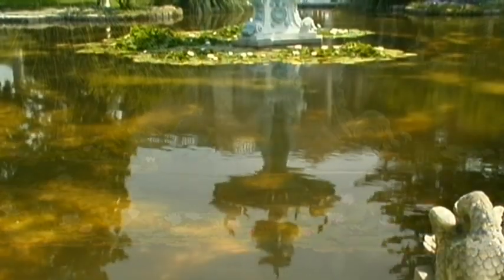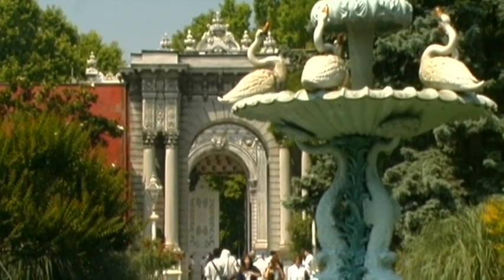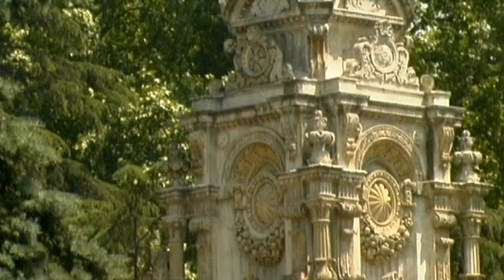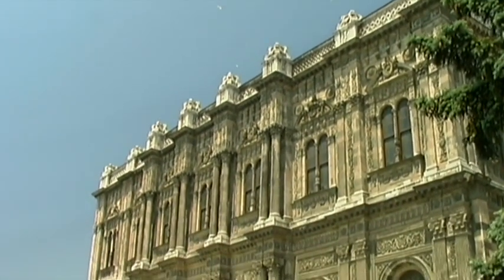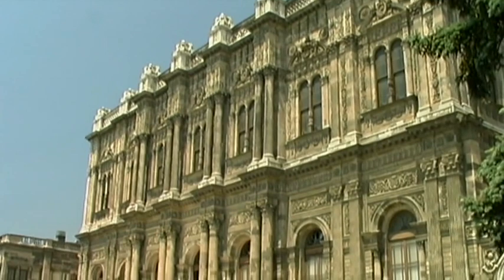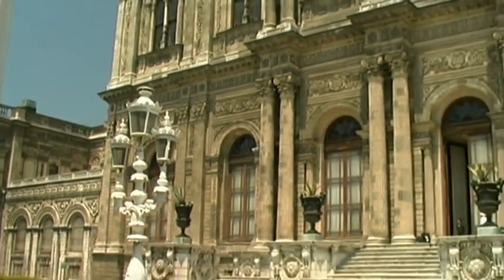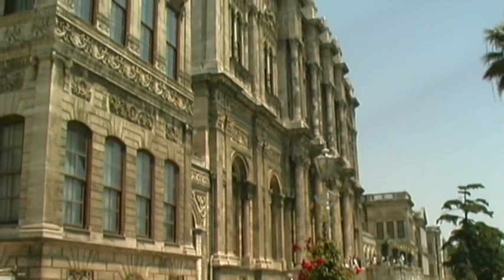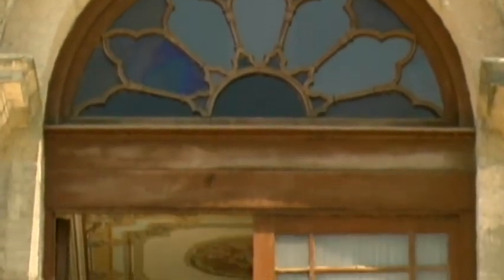Dolmabahce Vacation Travel Video Guide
Travel video about destination Dolmabahce in Turkey.
Built in the middle of the 19th century and set on the beautiful shores of the Bosporus, the Dolmabahce Palace shines out in its old splendour, the third sultan's palace of Istanbul, its royal buildings are considered to be the most beautiful examples of Osmanic architecture.The Turkish architect, Kabaret Balian and his son, Nikogos, were encouraged to indulge themselves both financially and creatively in the design of this impressive and opulent palace. As with its exterior, the beauty and splendour of the internal rooms is simply overwhelming and its magnificent sunlit stairways were influenced by the design of the Paris Opera House. The entire palace is like a magnificent museum. Various works of art, paintings and other valuable gifts from various diplomats and visiting royal families are on display throughout.. Whenever a gentle breeze travels across the Bosporus and makes the flowers and blossoms move like dancers, it is easy to understand why the last great sultans chose this place as their home.